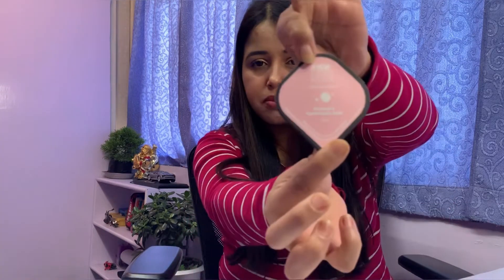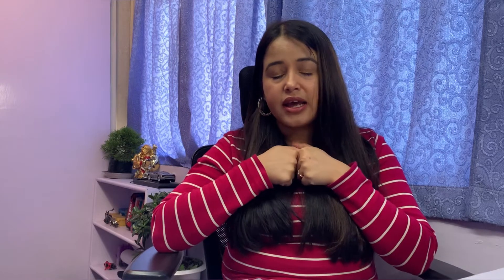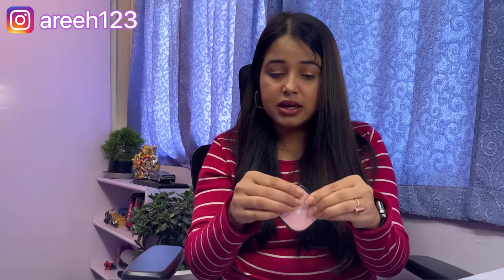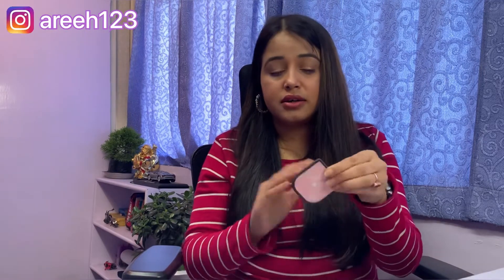NYKAA Secrets Sleeping Retinol and Hyaluronic acid Mask Review || Beauty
Whatever I have meant in the code is as per my experience.